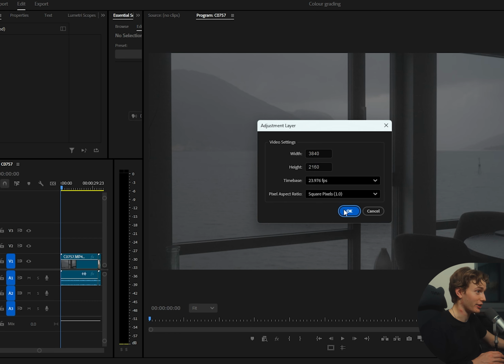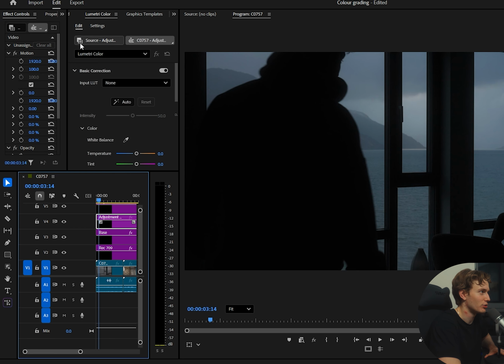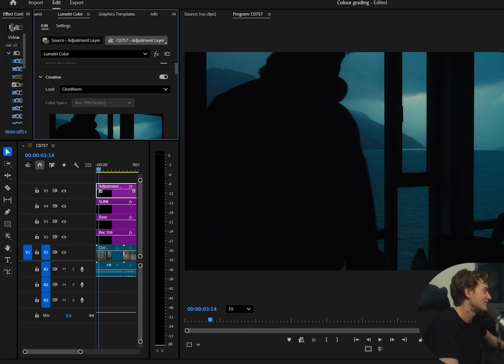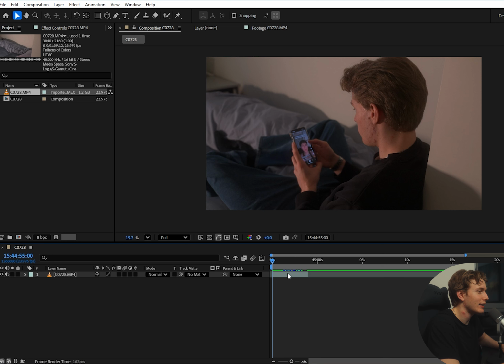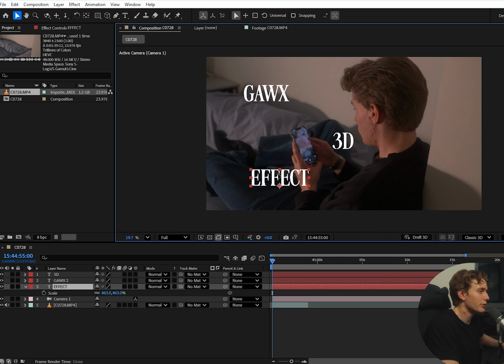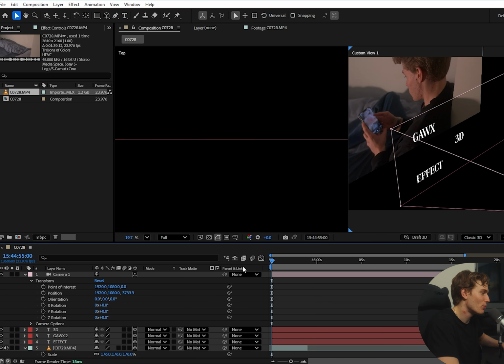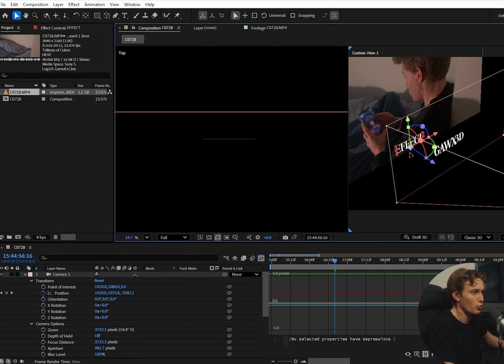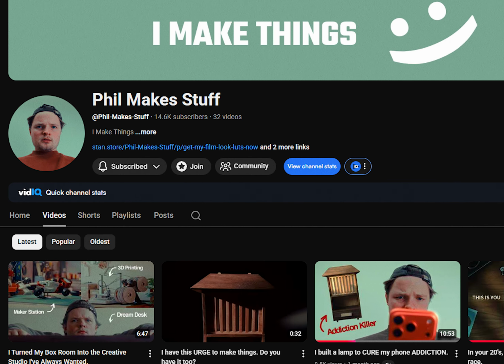How to Edit Like Gawx Art (FILM LOOK & 3D CAMERA TEXT!)